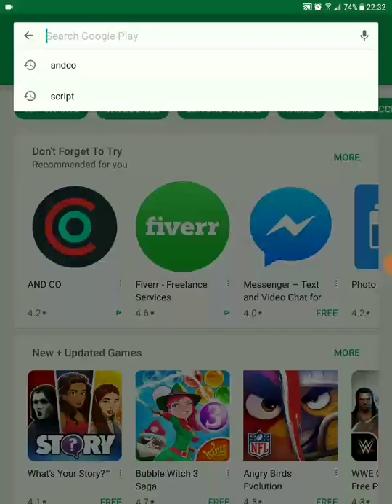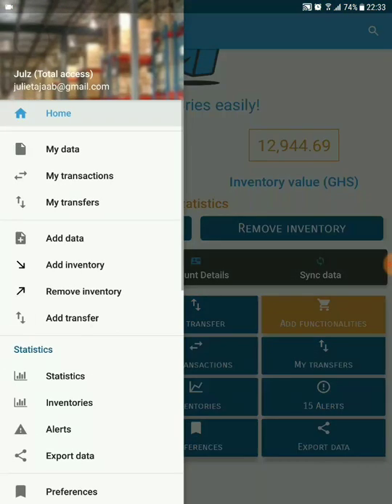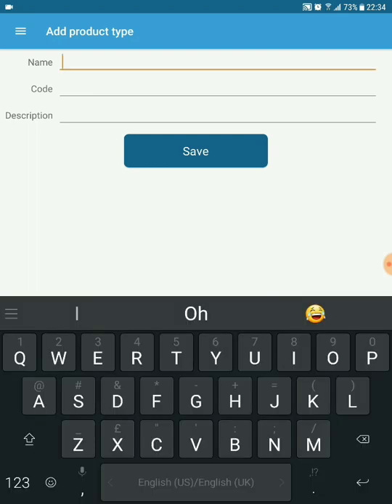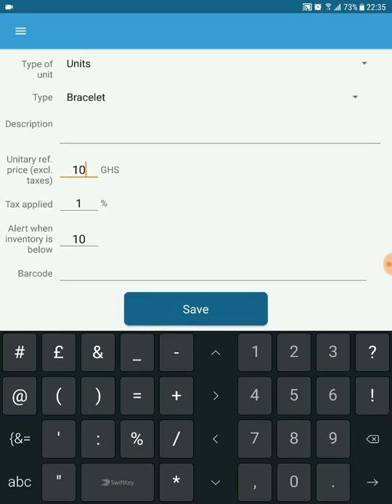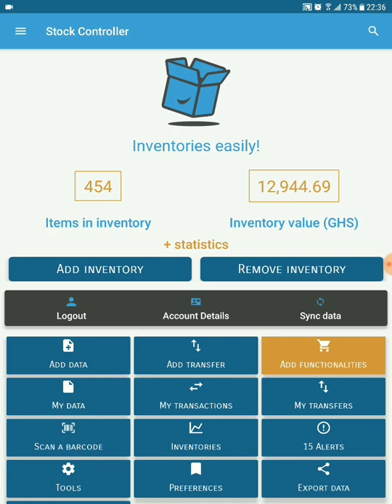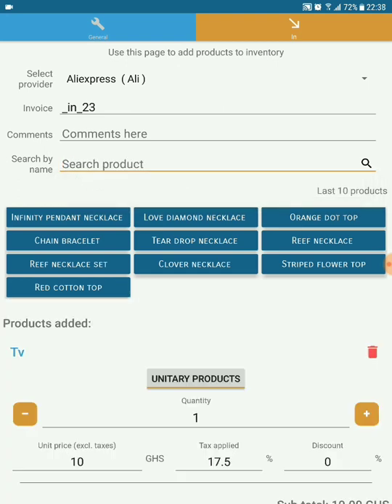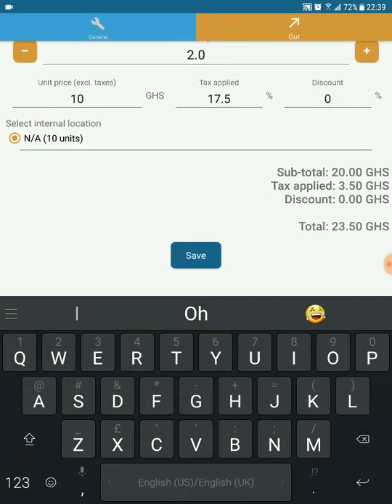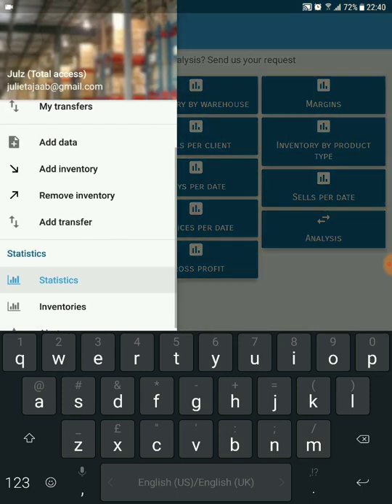How to keep inventory with a free app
Keeping records in your business no matter how small it is, is a very good thing. In this video I show you how to use a free inventory app to get organized. It's really simple and also supports currencies like Cedis and Naira. The link to the app is